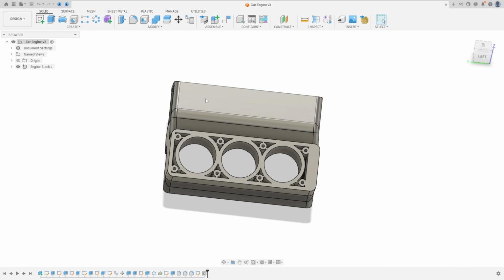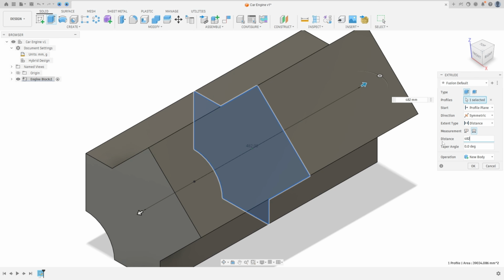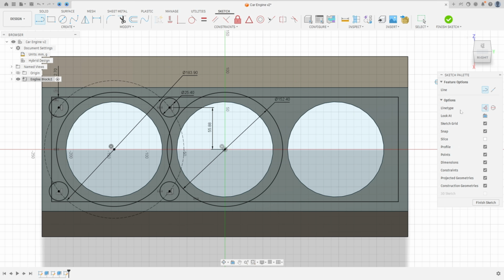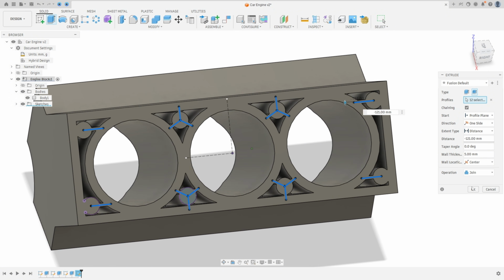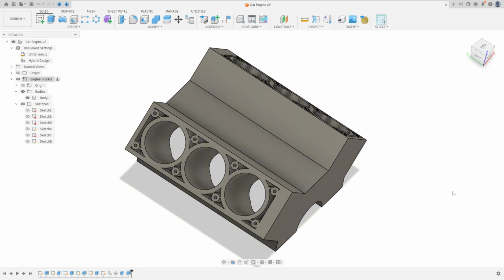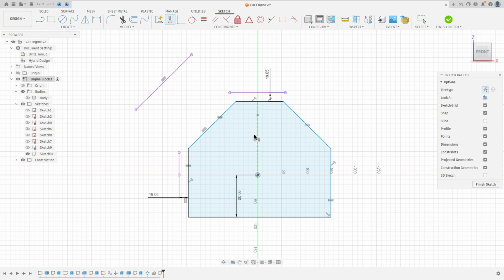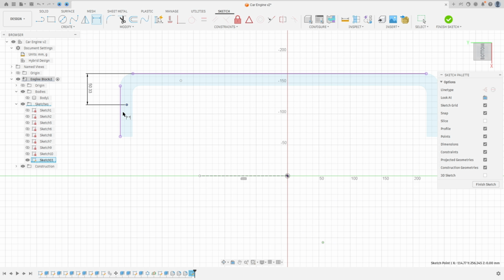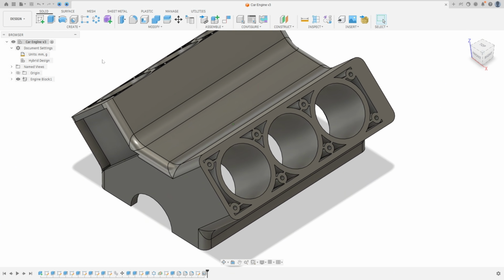Fusion 360 Mastery - V6 Engine - Engine Block (Part 1)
From Sketch to Reality: Modeling a V6 Engine Block in Fusion 360 | Part 1

Welcome to Part 1 of our V6 Engine series! In this tutorial, we'll model the Engine Block — the core structural component that houses the cylinders and forms the foundation for the entire V6 engine build.

This is the first step in a complete 16-part series where we'll build a full V6 car engine from scratch in Autodesk Fusion 360.

🔧 Series roadmap:

Part 1 - Engine Block
Part 2 - Piston
Part 3 - CrankShaft & Bushing
Part 4 - Oil Pan
Part 5 - Engine Cylinder Head
Part 6 - Engine Valve
Part 7 - Camshaft
Part 8 - Rocker Arm
Part 9 - Valve Cover
Part 10 - Backing Spring and Corrections in Project
Part 11 - Intake Manifold
Part 12 - Exhaust Manifold
Part 13 - Engine Side Cover
Part 14 - Air Turbo
Part 15 - Air Filter
Part 16 - Hoses